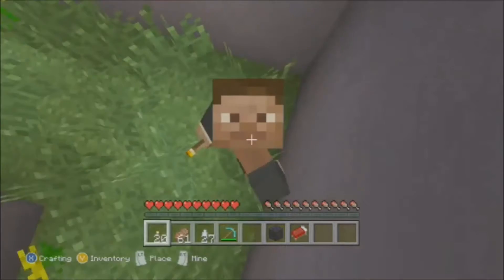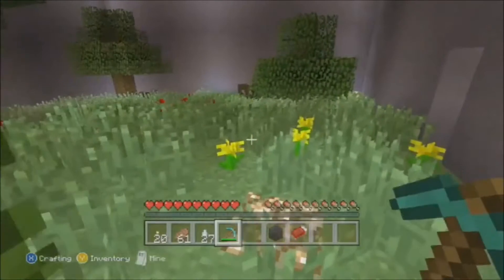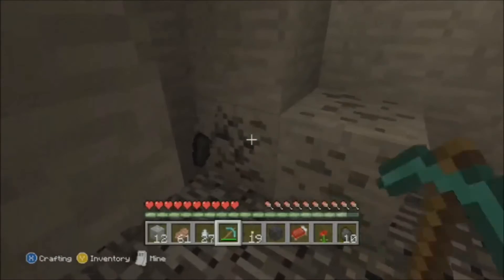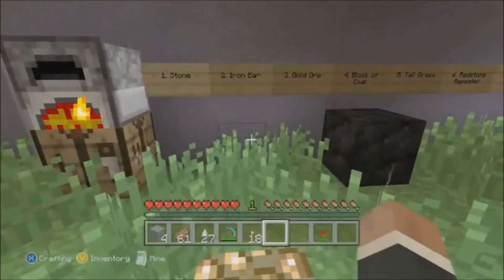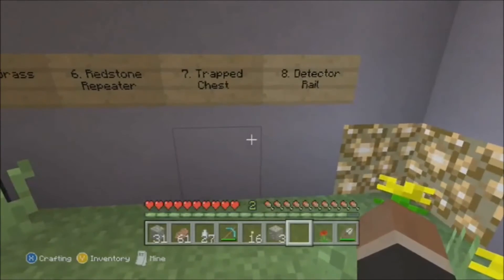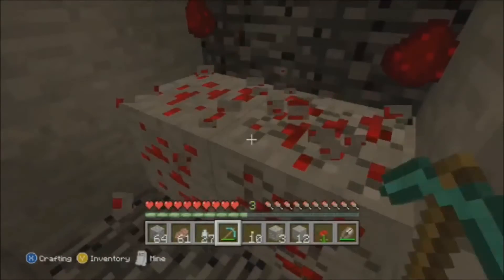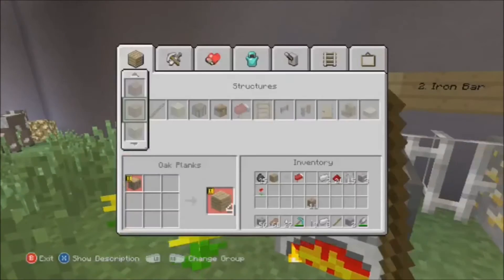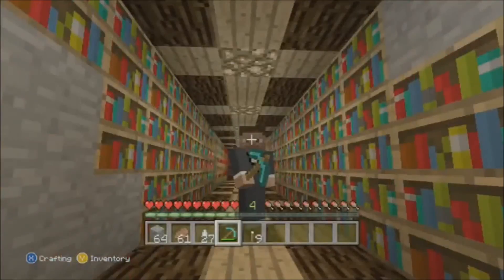Minecraft - RANDOMS - The Basics [#5]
Hello everyone!
RANDOMS is an adventure map for Minecraft on Xbox. Watch as I play through and try my best at parkour, dancing with cows, and even some trivia!